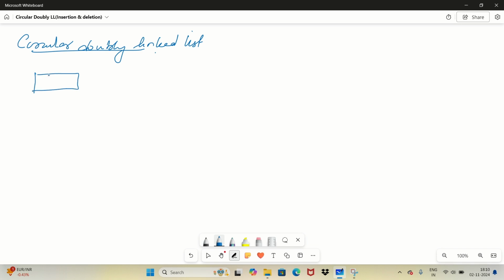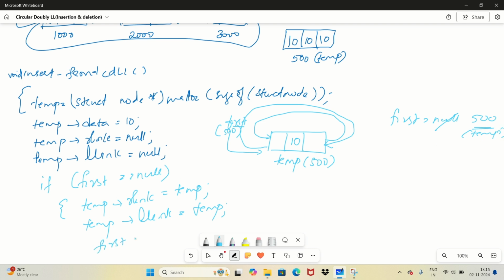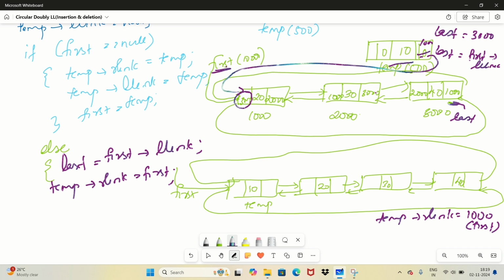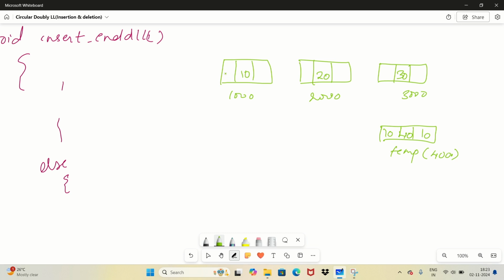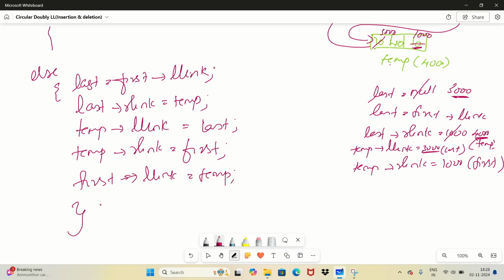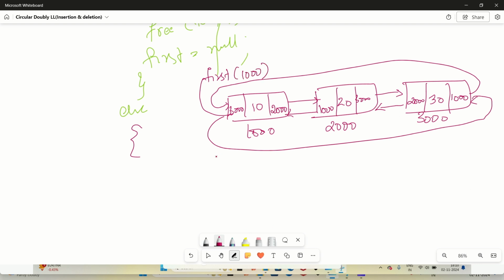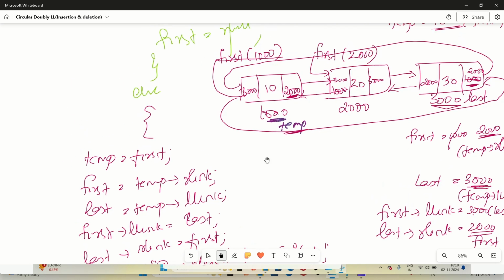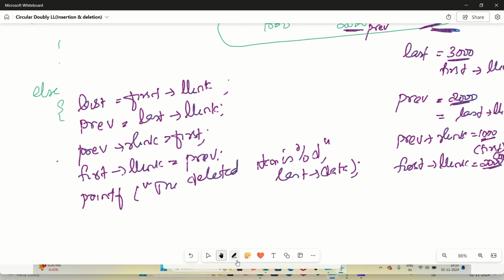Circular Doubly Linked List-Insertion & Deletion